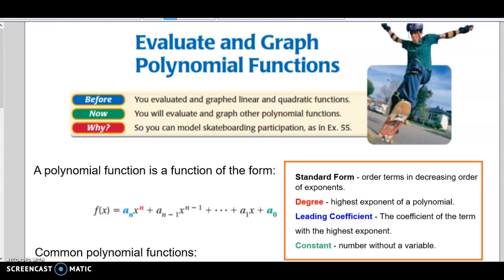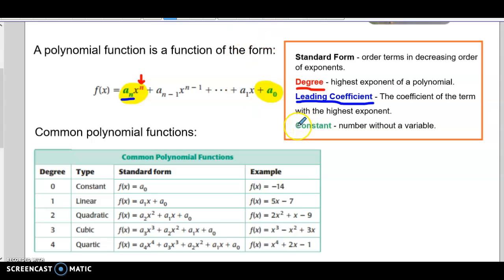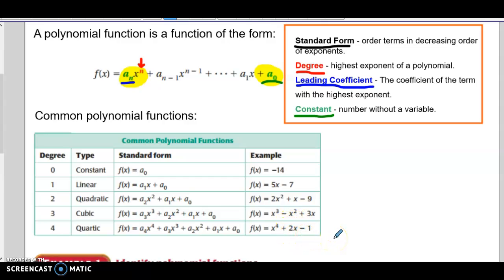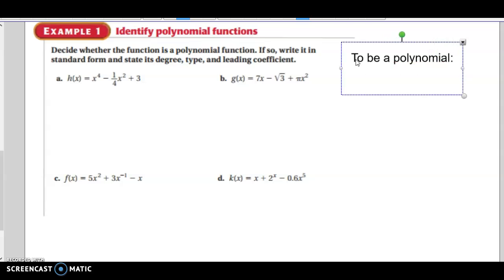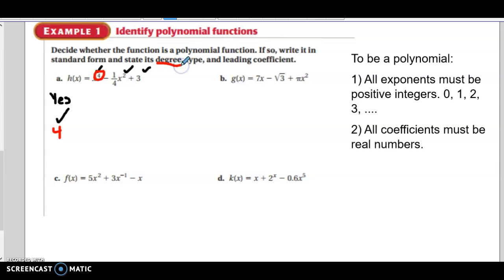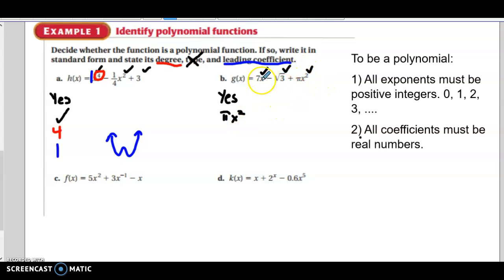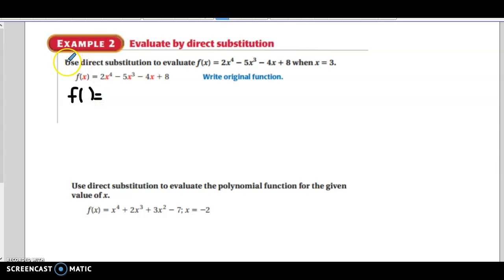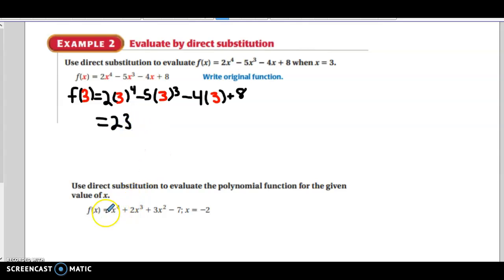4/2 Guided Notes Evaluate and Graph Polynomials